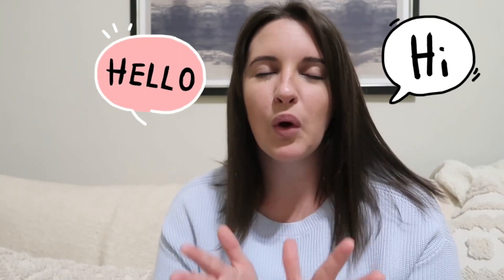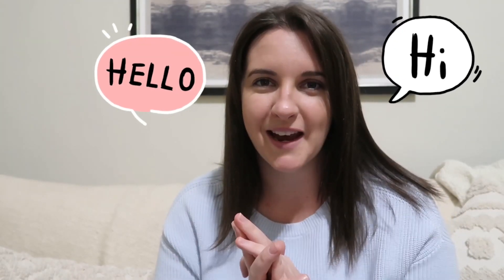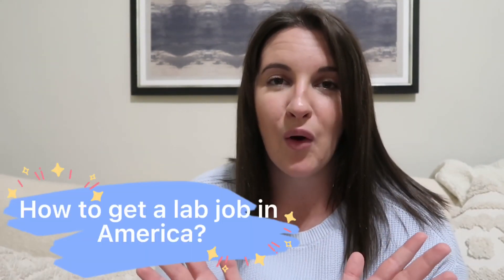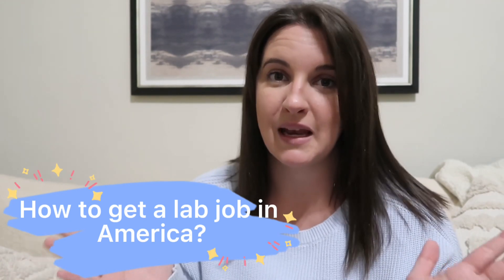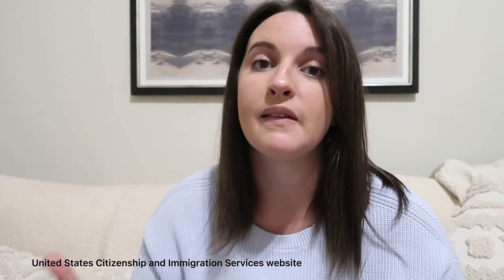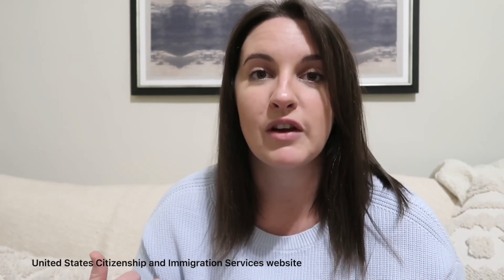How to get a lab job in America? | Qualifications for Lab Technicians | my advice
This has been one of my most requested videos to do! In this video I go through broadly how to get into lab world in America, and the qualifications/ certifications one may need when becoming a technician!